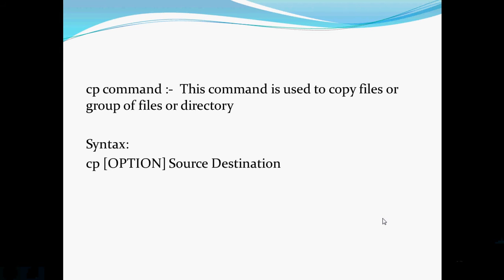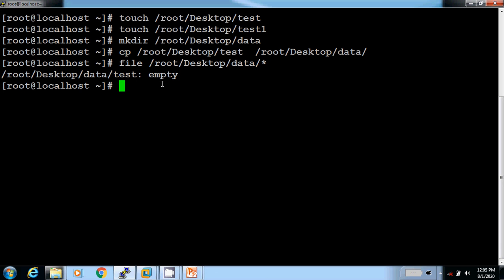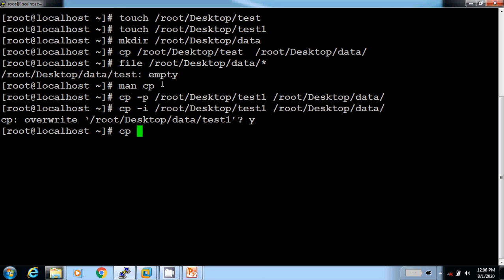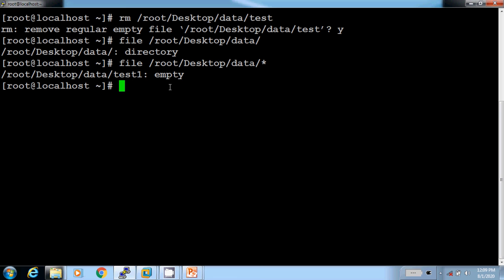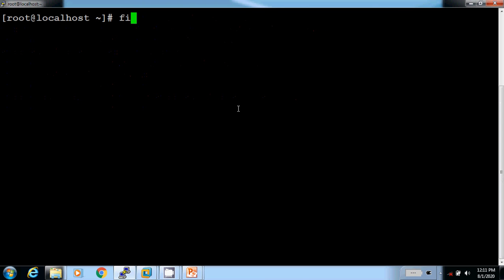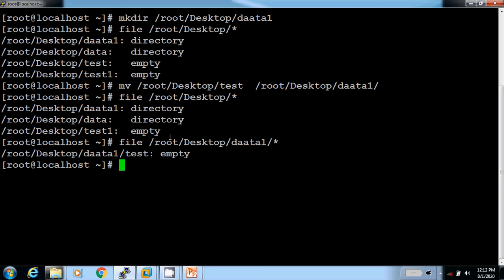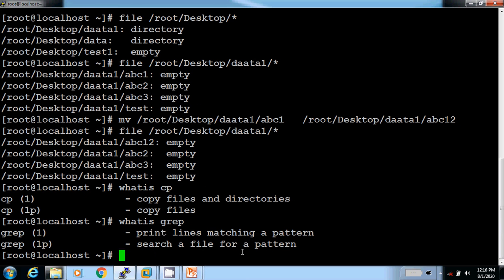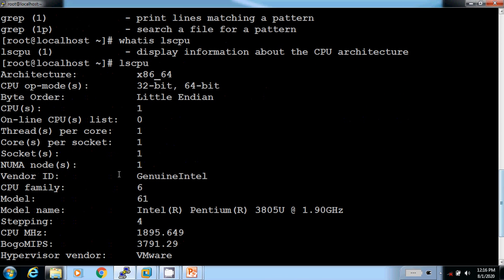linux lecture 8 cp,rm,mv,wahtis command by Naveen Verma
Linux basic commands cp,rm,mv,wahtis command with example